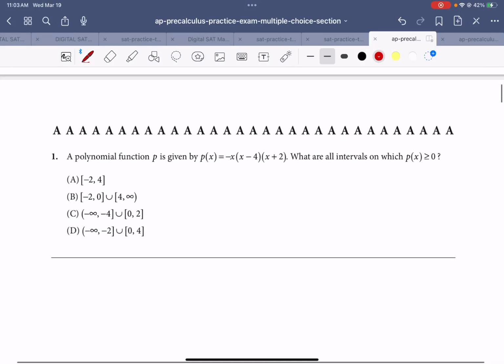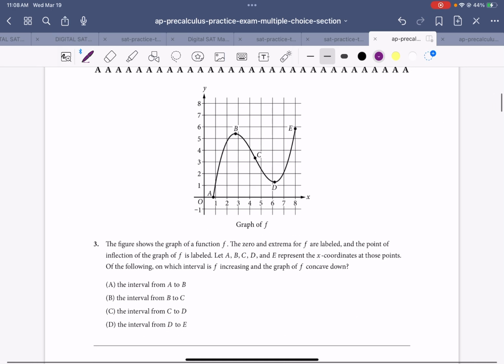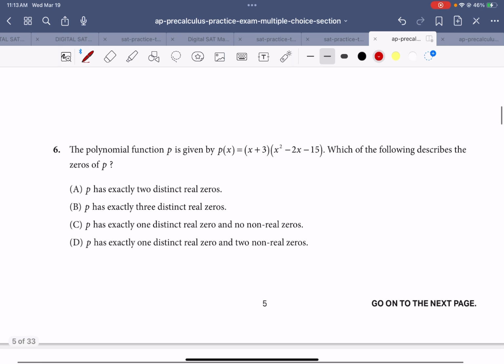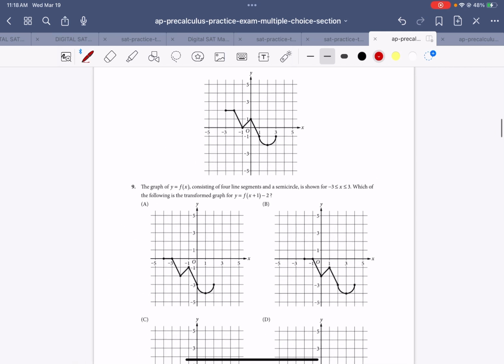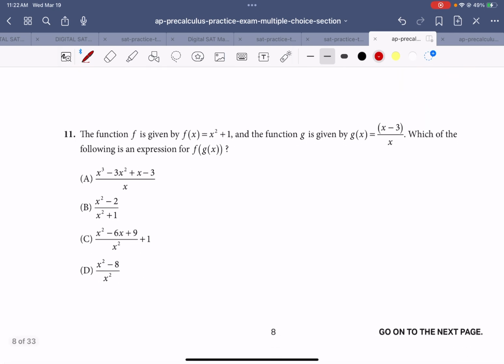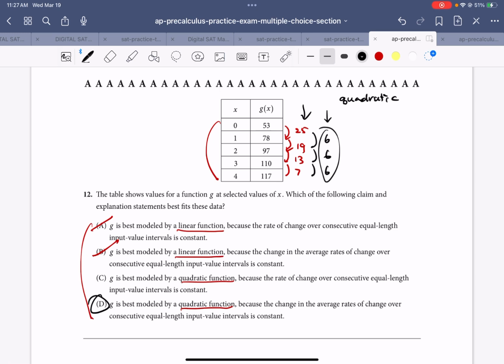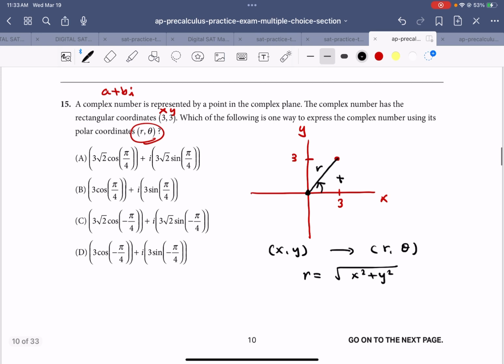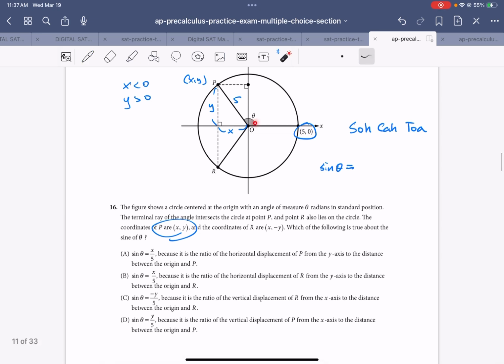2023 AP Precalculus College Board Exam MCQs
Part A (no calculator section) #1-16

If you need additional full-length practice tests, I made 5 full-length practice tests similar to the college board test on Amazon.